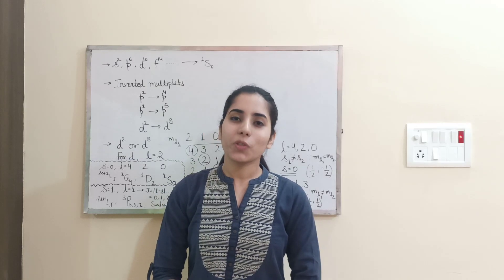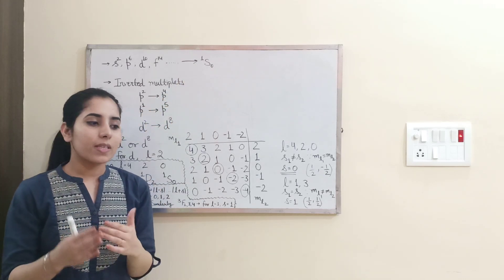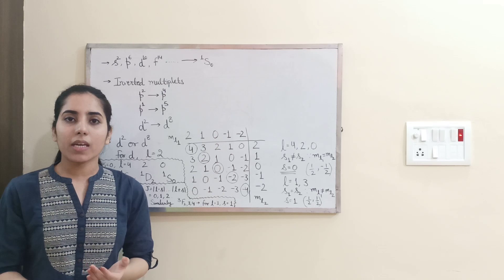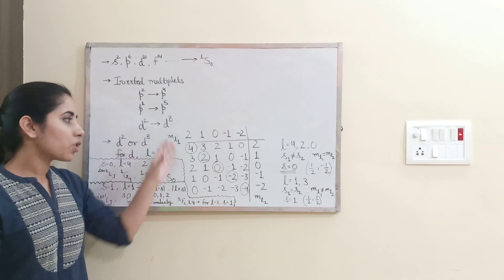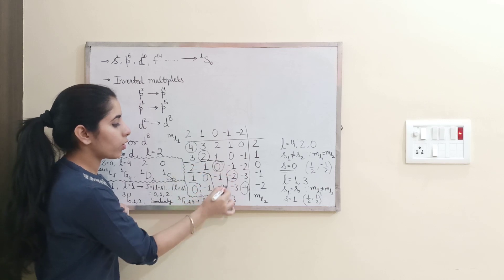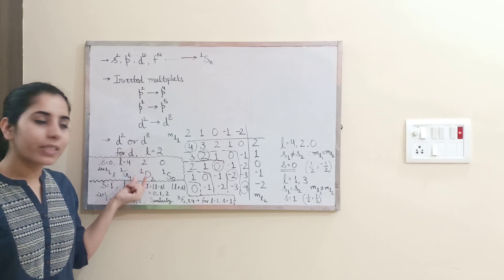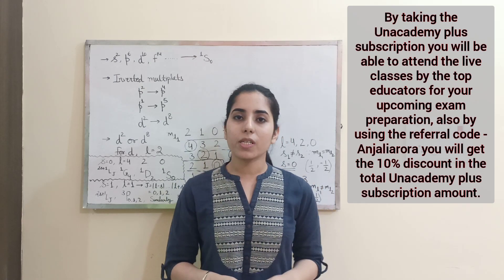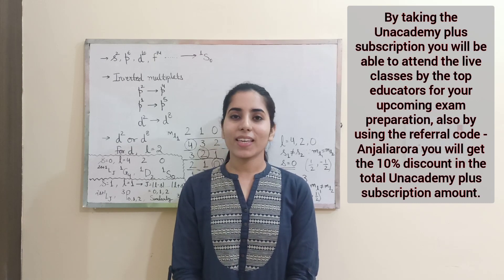Rules To Write Spectroscopic Terms | Application of Breit's Scheme | CSIR NET PHYSICS EXAM